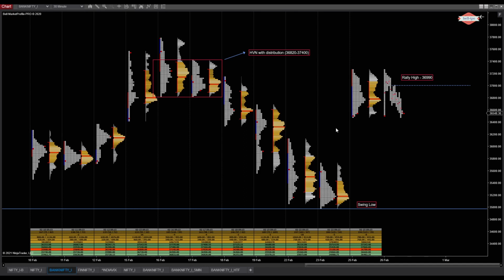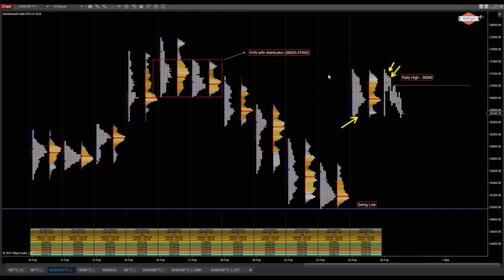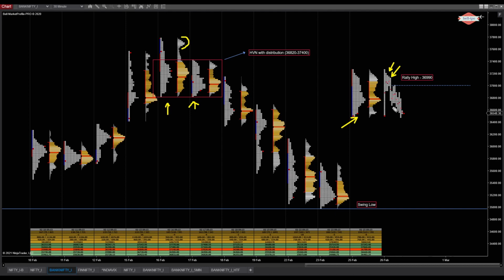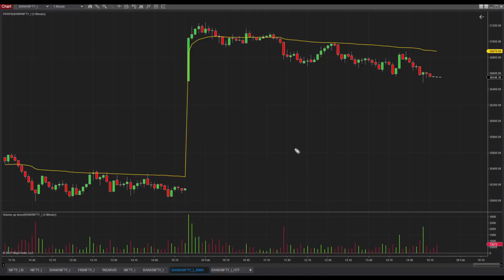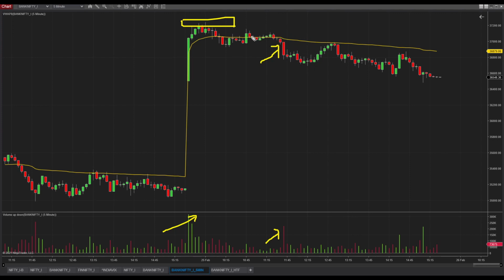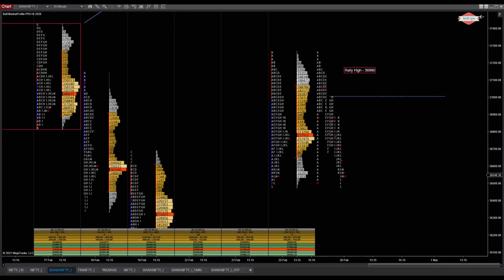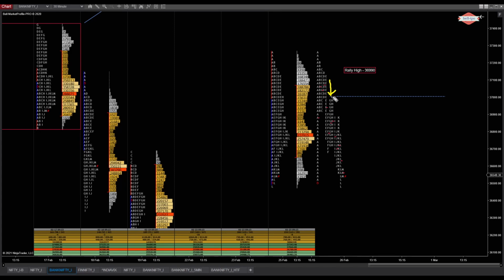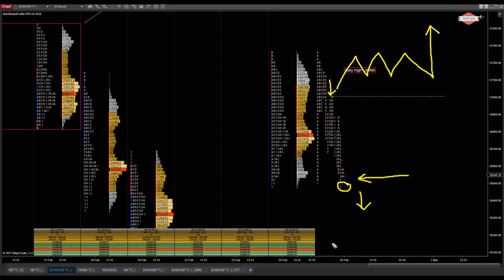DAILY REVIEW | BANK NIFTY | 25-FEB | MARKET PROFILE | NSE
Welcome to 'The Alpha Hustle'

This is the daily review of Bank Nifty on how markets auctioned today and what markets failed to do with important references to tomorrow's auction.